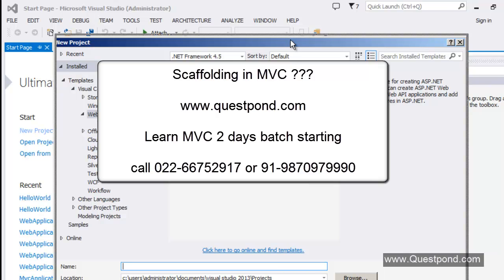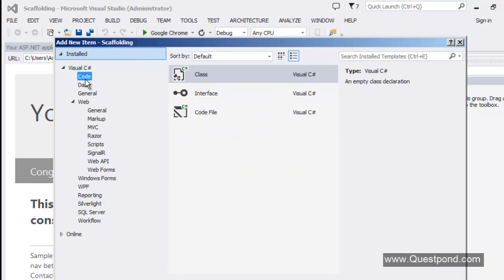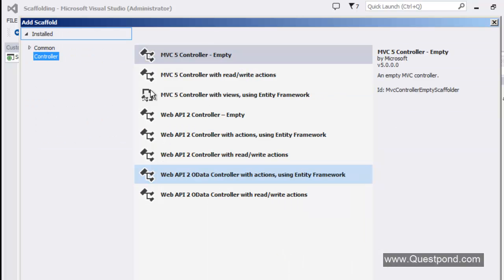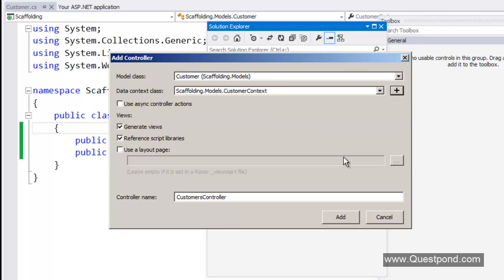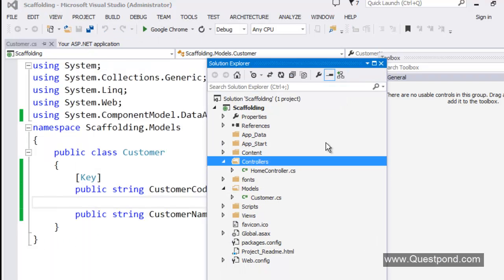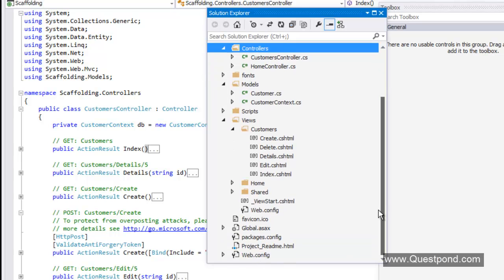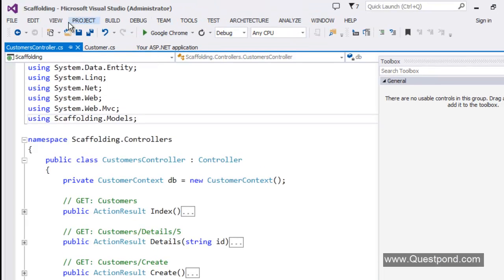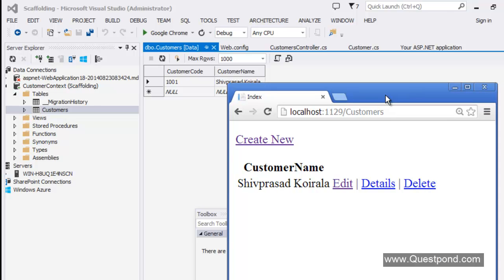Learn MVC Step by Step | ASP.NET MVC Tutorial | MVC 5 ASP.NET Tutorial | Scaffolding in MVC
In this video we will try to understand what is ASP.NET MVC scaffolding.

Learn MVC 5 in 16 hours Start here

Learn ASP.NET MVC 5 ( Model view controller) step by step in 2 days ( 16 hours)

Below is the syllabus
Lab 1 : - Simple Hello world(20 Minutes)
Lab 2 : - Explain MVC Routing(10 Minutes)?
Lab 3 : - Explain ViewData, ViewBag, TempData & Session Variables?(20 Minutes)
Lab 4 :- Explain Model and Strongly typed views (20 minutes)?
Lab5: - Explain Model Binders(10 minutes)?
Lab 6 :- Why MVC and MVC vs Webforms ? (30 minutes)
Lab 7 :- Explain TempData , Peek and Keep ? (10 Minutes)
Lab 8 : - Explain Data Annotations and HTML Helpers classes?(31 Minutes)
Lab 9: - What is the need of ViewModel in MVC? (10 Minutes)
Lab 10: - How can we use Entity Framework in MVC?(20 minutes)
Lab 11: - How to implement viewmodel, partial view and webgrid?(45 minutes)
Lab 12 : - What is the difference between ActionResult and ViewResult in MVC?(10 minutes)
Lab 13 :- How to implement Ajax using Json and Jquery in MVC ? (60 Minutes)
Lab 14 : - What is the use of Async Controllers in MVC?(20 minutes)
Lab 15 :- How to deploy MVC Application on IIS ? (10 minutes)
Lab 16:- How can we do Windows and Forms Authentication in MVC?(50 Minutes)
Lab 17 : - How can we use MVC areas for better modular development?(10 Minutes)
Lab 18 :- How to implement MVC with Angular?(60 minutes)
Lab 19 :- Can we Overload MVC Action methods?(10 Minutes)
Lab 20 :- How to improve Reusability using Angular? (20 Minutes)
Lab 21: - What is the need of WebAPI in MVC?(30 Minutes)
Lab 22: - How to do exception handling in MVC?(30 Minutes)
Lab 23: - How to do update & delete using MVC, WebAPI, EF & Angular?(30 Minutes)
Lab 24: - How to use MVC Webgrid?(30 minutes)
Lab 25 :- How to implement Validation using Angular and MVC(30 minutes)?
Lab 26 :- What is SPA (Single page application)?(30 minutes)
Lab 27 :- How to Organize MVC project and Understanding CORS issue?(42 minutes)
Lab 28 :- Explain the importance of DisplayModes?(10 minutes)
Lab 29 :- How to do unit testing with MVC projects(30 minutes)
Lab 30 :- How to implement SPA using Angular Routing?(20 minutes)
Lab 31: - How to create decoupled systems using MVC DI?(60 minutes)
Lab 32 :- How can we have multiple submit buttons in ASP.NET MVC?(13 minutes)
Lab 33: - What is the importance of AntiForgery in MVC?(10 minutes)
Lab 34:- What is the importance of ValidateInput and AllowHTML in MVC?(10 minutes)
Lab 35:- Bundling and Minification(15 minutes)

We are also distributing a 100 page Ebook "Learn ASP.NET MVC 5 Step by step".